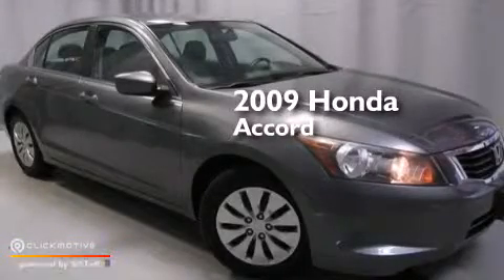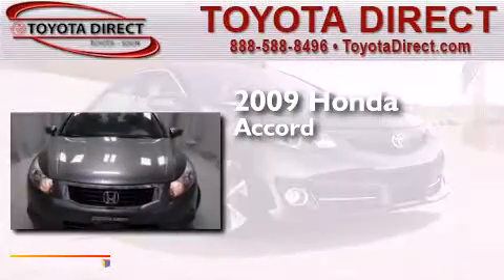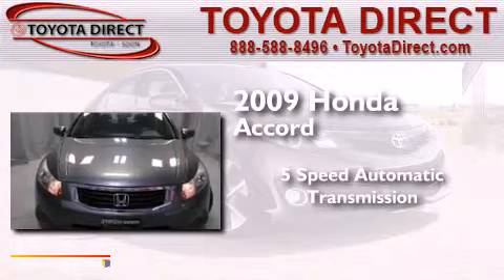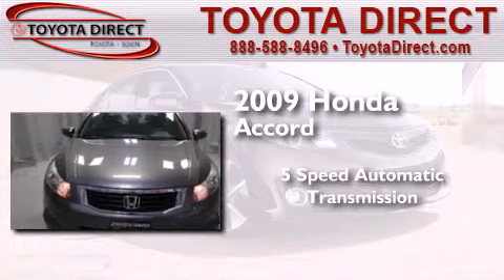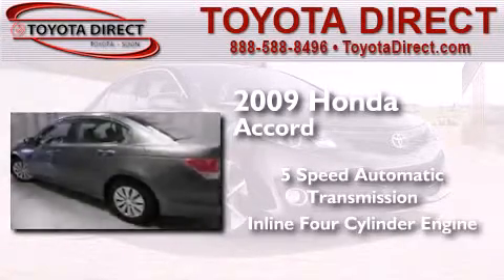2009 Honda Accord Sdn Columbus OH 43230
We have been honored to serve the Columbus OH area , we promise that your experience at our dealership will exceed your expectations ! Year : 2009 Make : Honda Model : Accord Sdn Engine : Gas I4 2.4L/144 Trans . : Automatic Miles : 79,672 Toyota Direct 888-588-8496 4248 Morse Rd Columbus , OH 43230